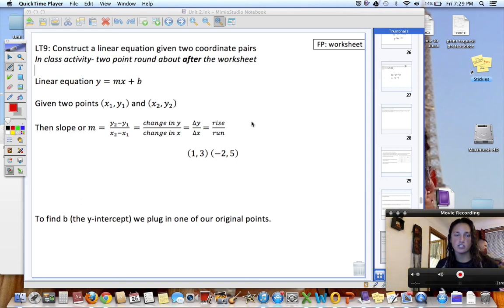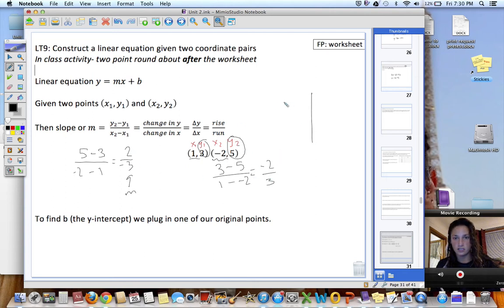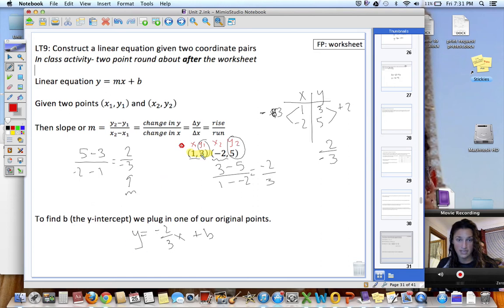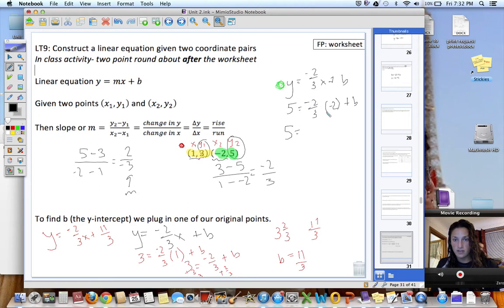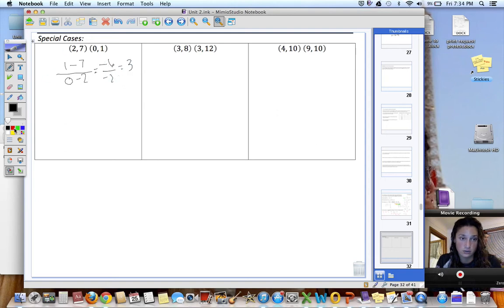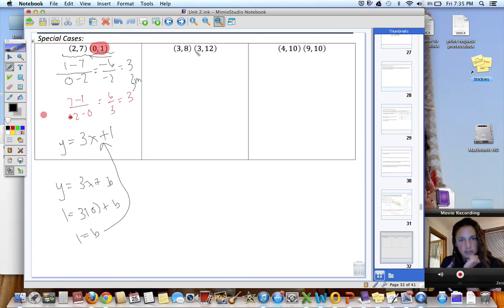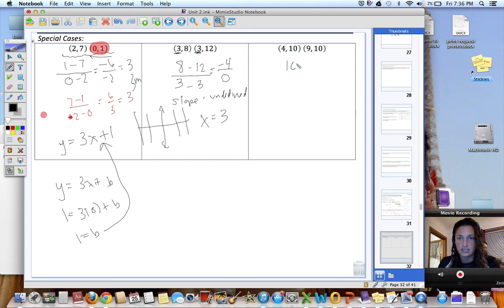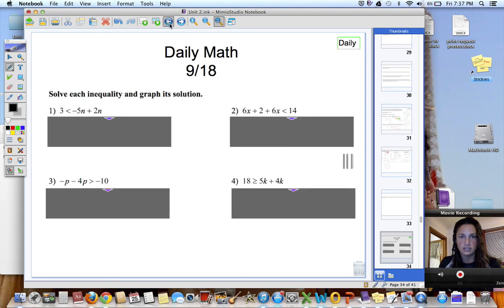Unit 2 LT 9